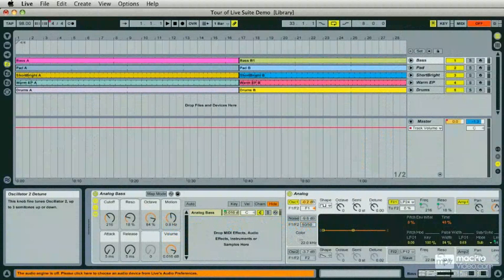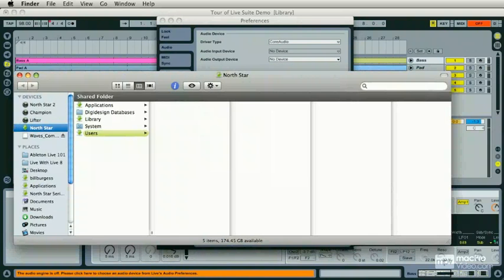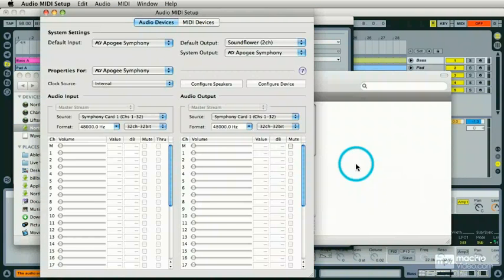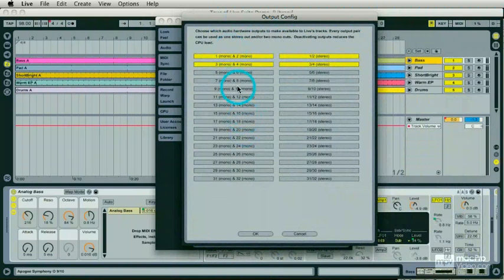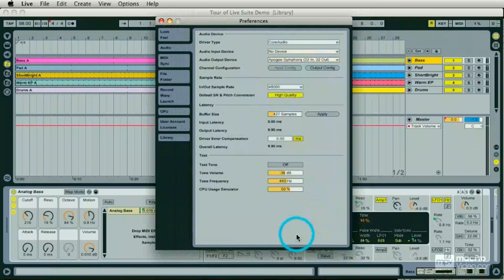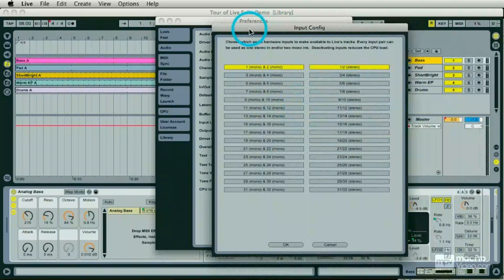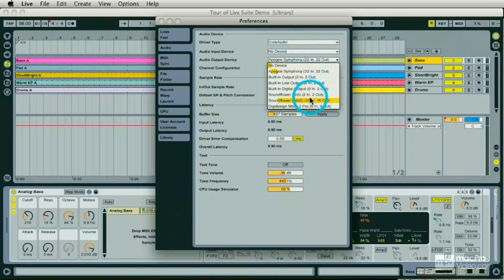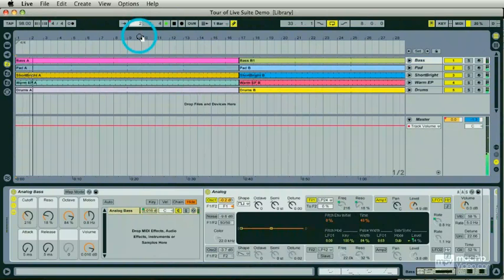10 Setting Up Audio Interfaces